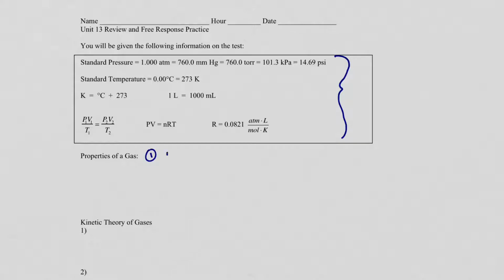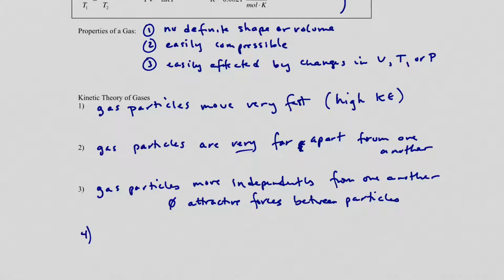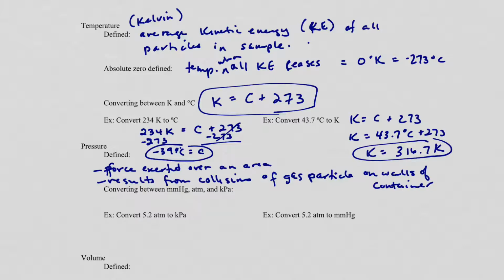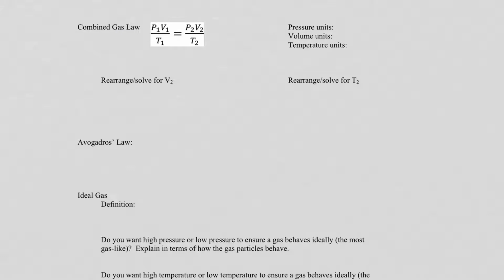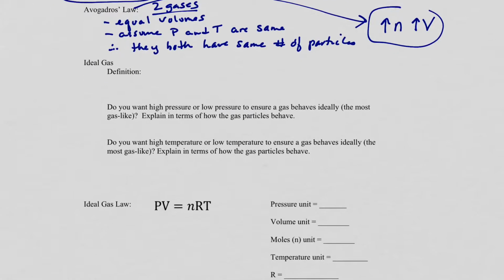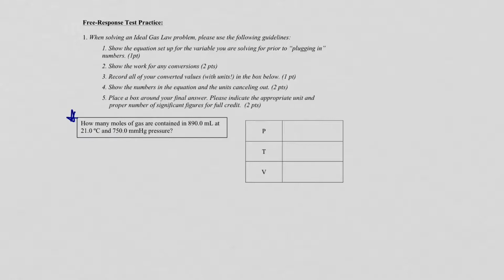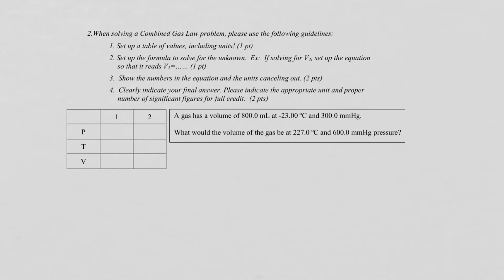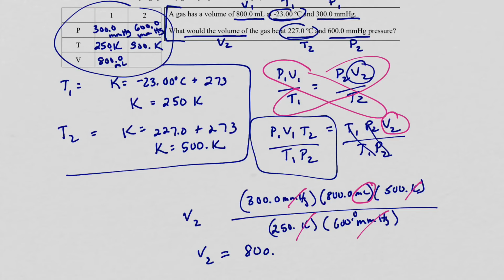Unit 13 Review: Gas Properties and Gas Laws